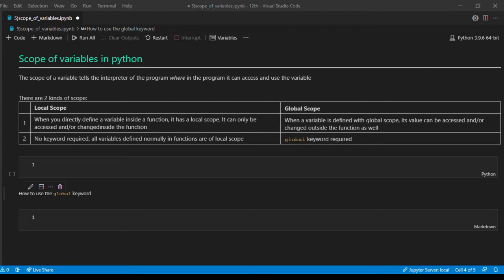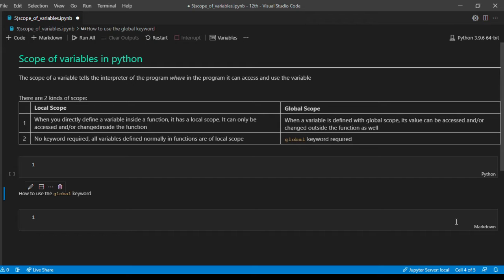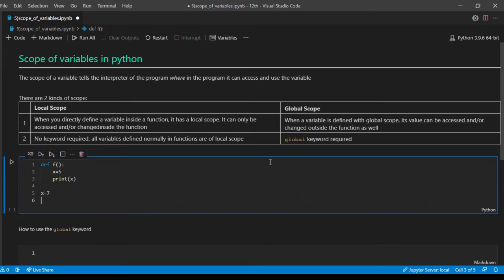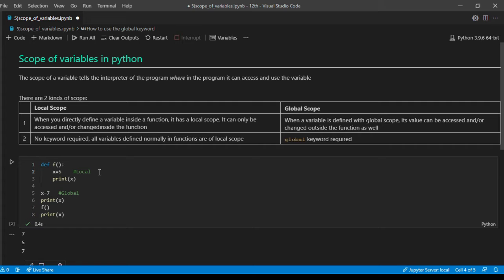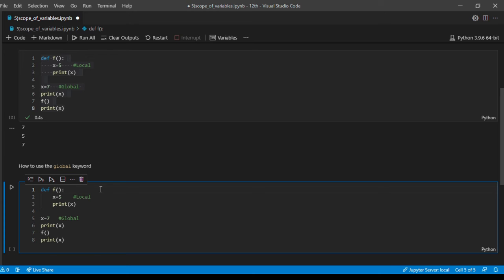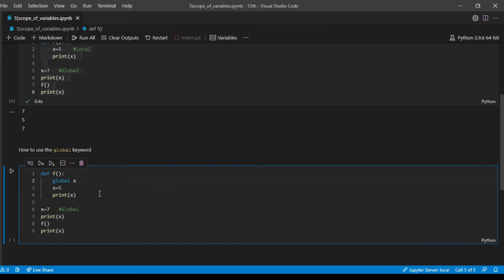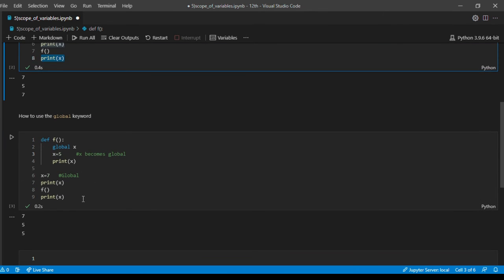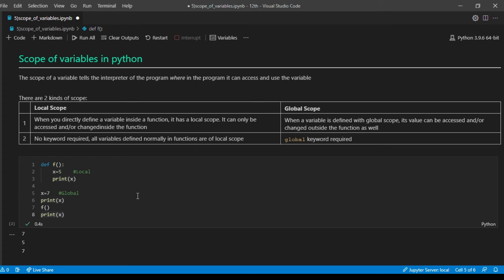CBSE Computer Science with Python Class 12 | Unit 1 | Functions Part 5: Scope of variables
Learn and understand what is the scope of variables in python, and how to use them correctly while defining functions